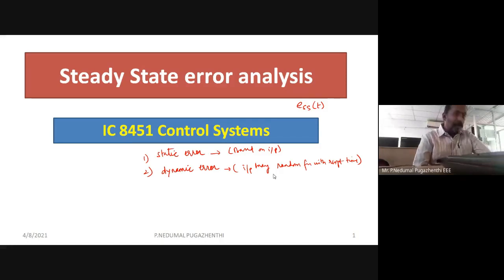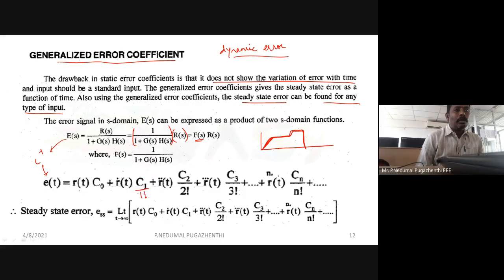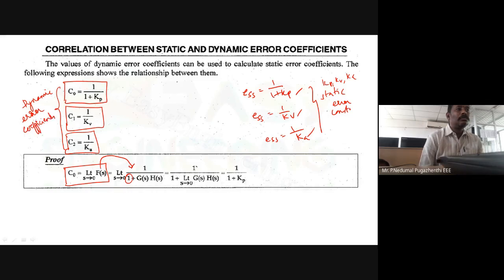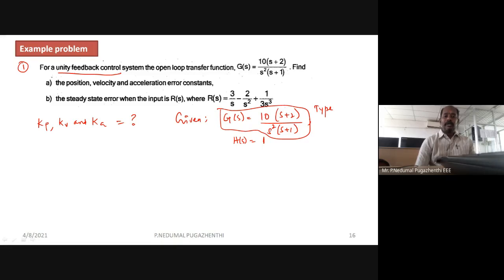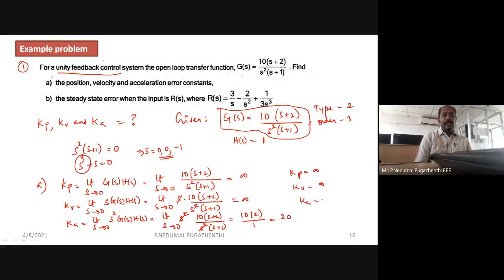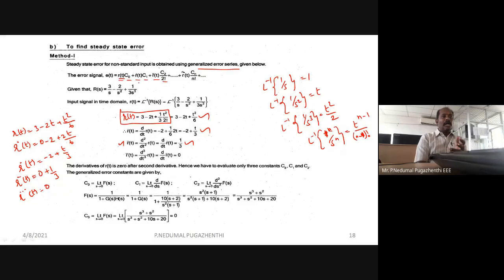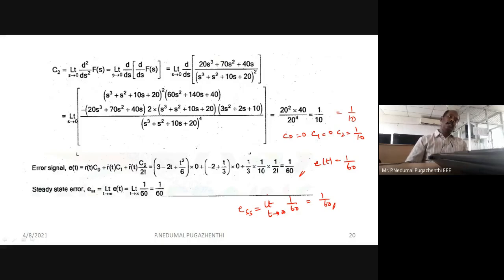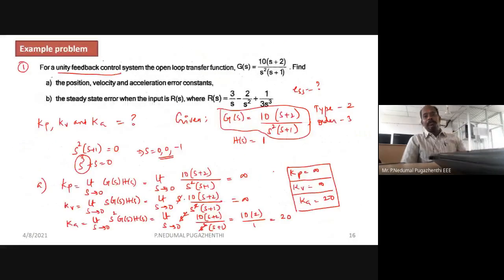Generalized error coefficients/ Dynamic error coefficients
This video provides information about Generalized error coefficients/ Dynamic  error coefficients. The correlation between Static error constant and Generalized error coefficients/ Dynamic  error coefficients. A problem is solved to find the steady state error using different methods